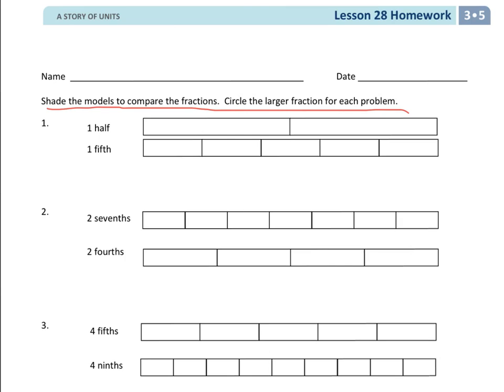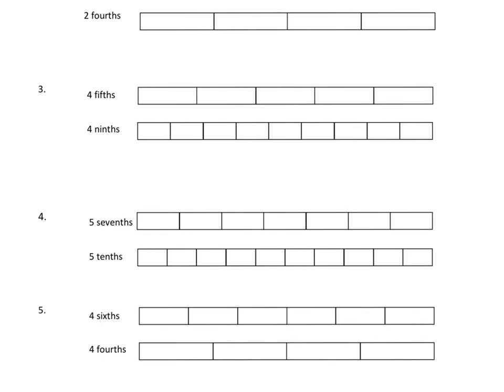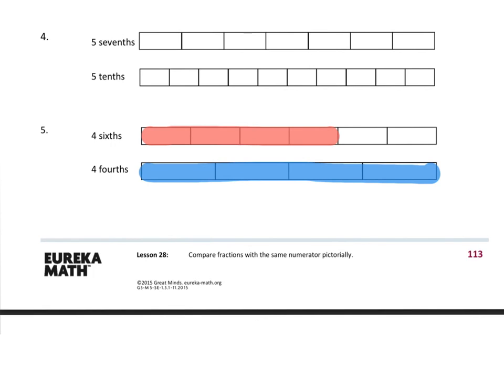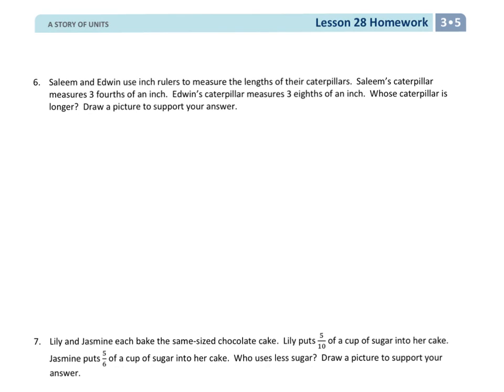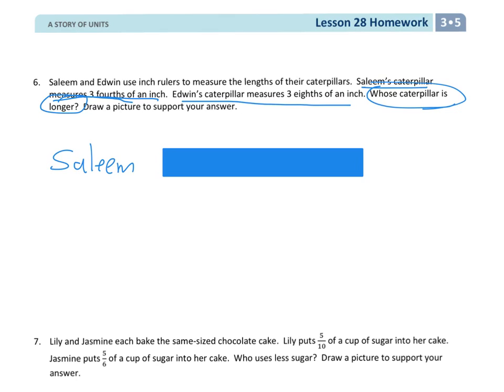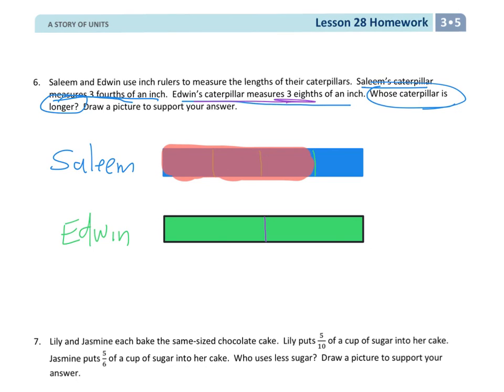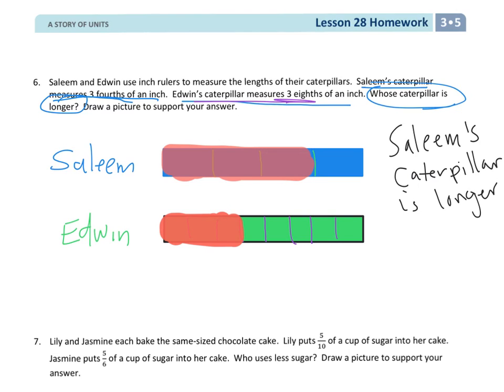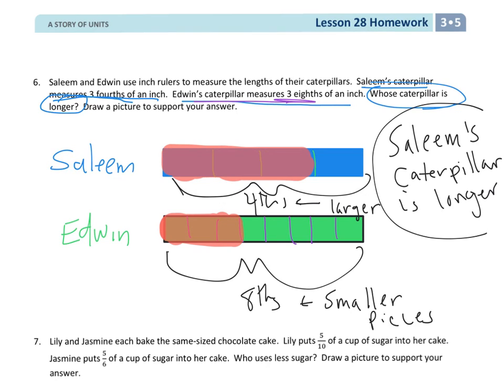Grade 3 Module 5 Lesson 28 Homework